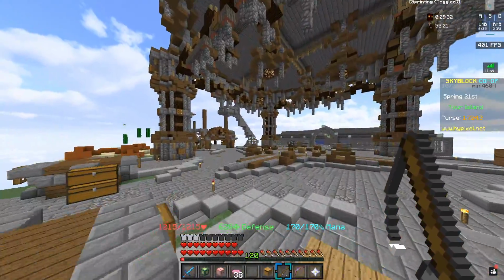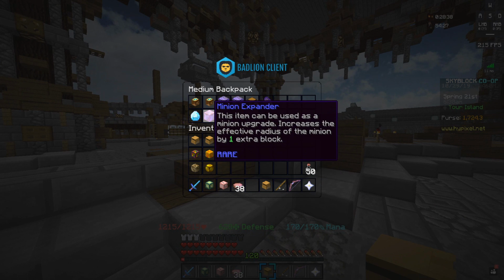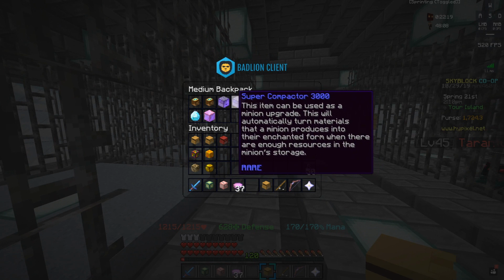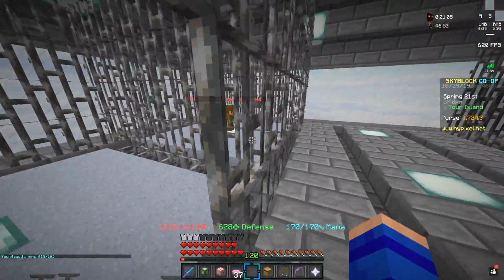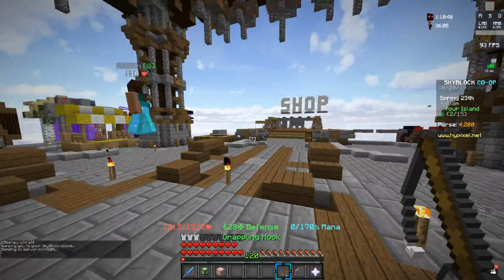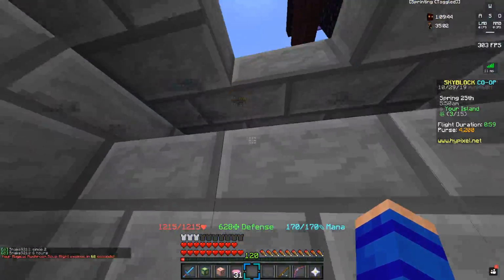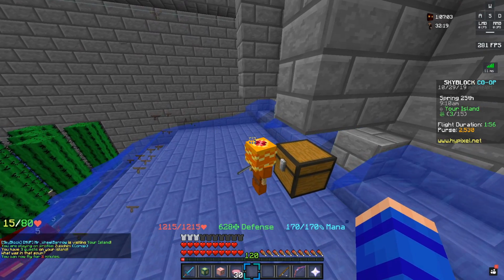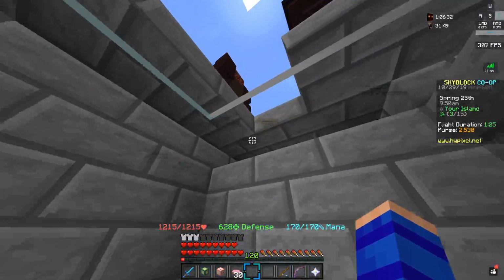This minion upgrade is secretly a GOD TIER item.. (Hypixel Skyblock)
➤ This minion upgrade is secretly a GOD TIER item..

Texture Pack ➤ Stimpy Eum3 (Link is in the links channel of my Discord)

IGN ➤ RageTrain

Please remember that any spam, advertisement, or aggressive
behavior in the comments will result in a permanent ban from my
 comment section